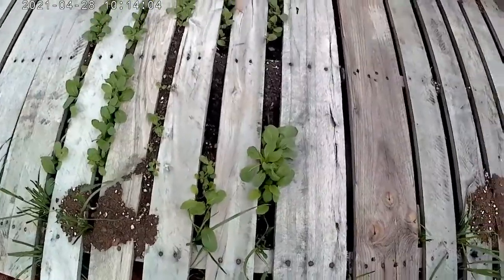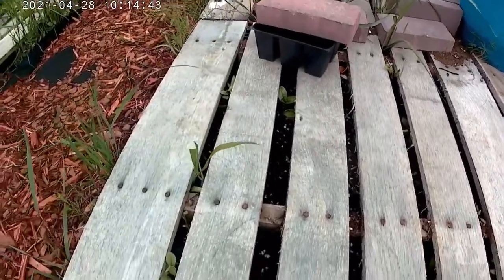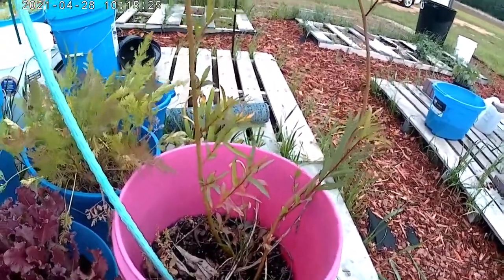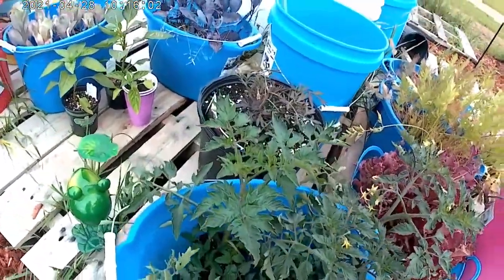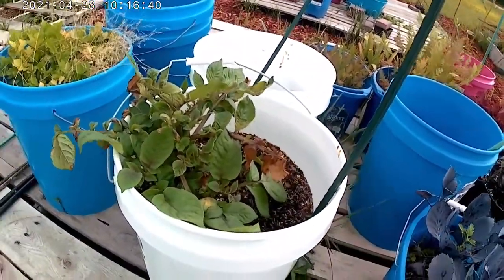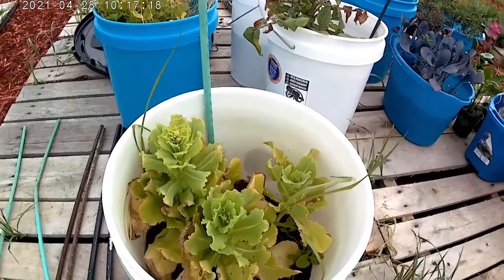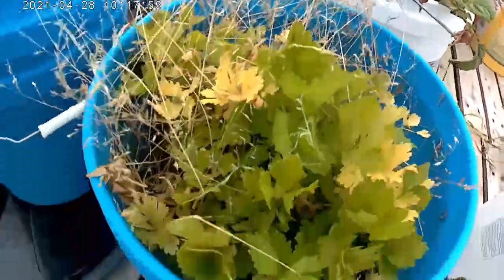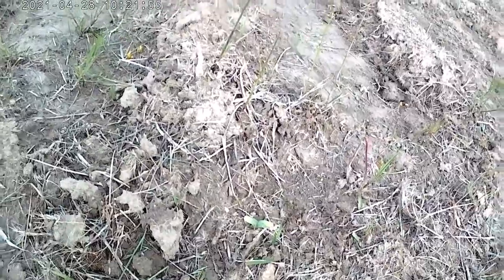Arkansas Pallet Garden in April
Taking a peek at what's coming up in a section of the pallet garden.